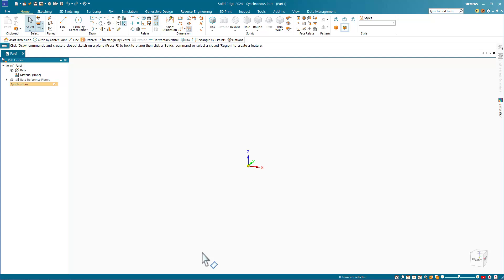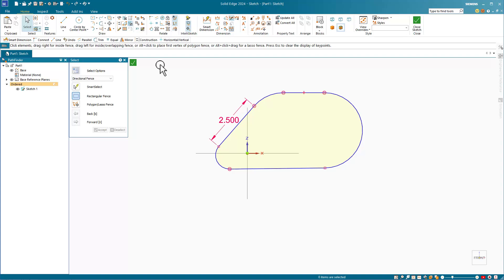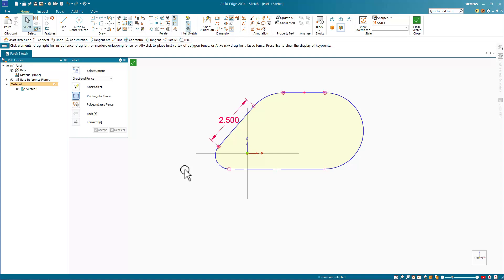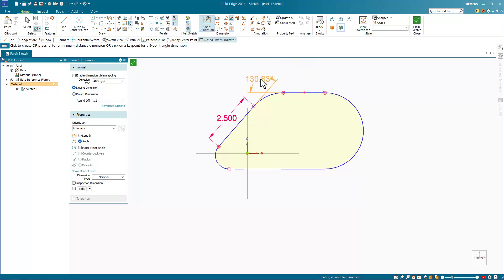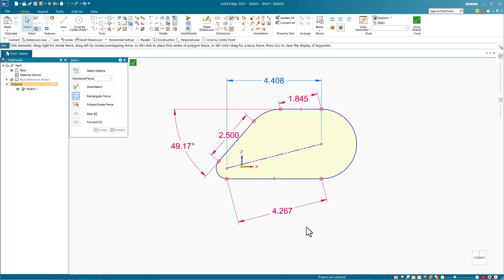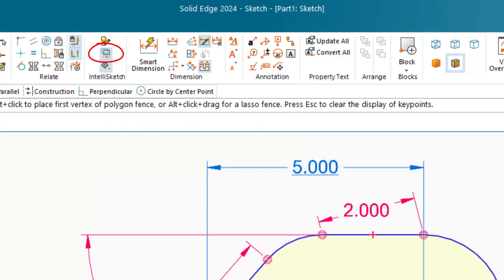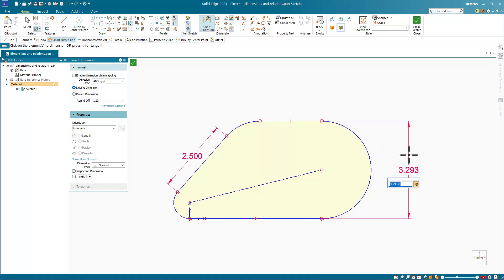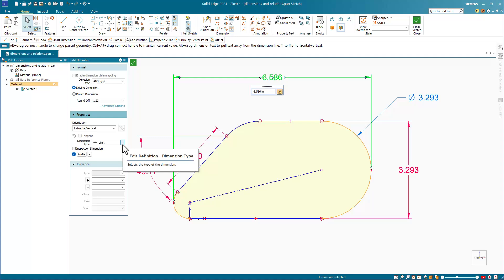13. Mastering Sketching in Solid Edge: Key Differences from SolidWorks UNVEILED!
Unlock the full potential of sketching in Solid Edge! While similar to SolidWorks, Solid Edge offers unique dimensioning techniques and control over sketch dimensions and relations. In this video, we delve into how to effectively manage sketch dimensions and relations, including navigating the command bar and setting tolerances. Whether you're new to Solid Edge or transitioning from SolidWorks, this video will provide you with a quick overview of the fundamentals to define and refine your sketches. Get ready to elevate your sketching skills and unleash your design creativity!